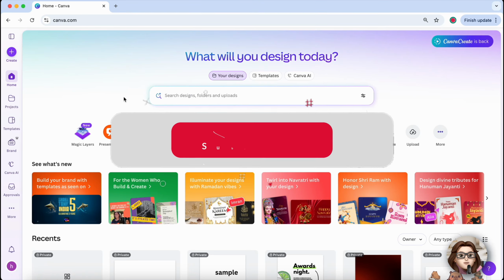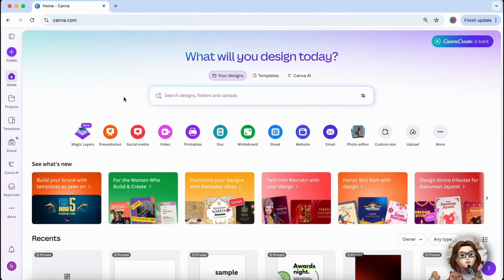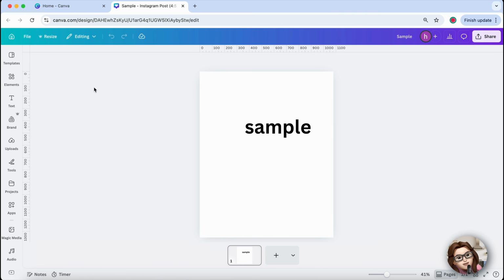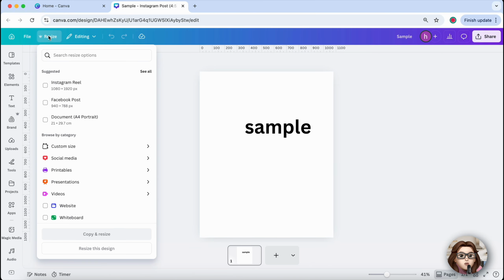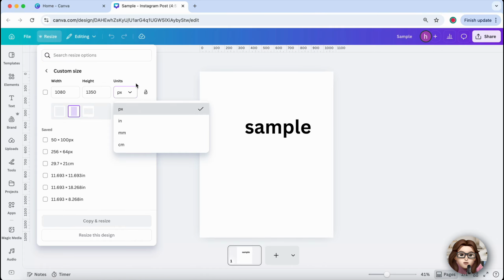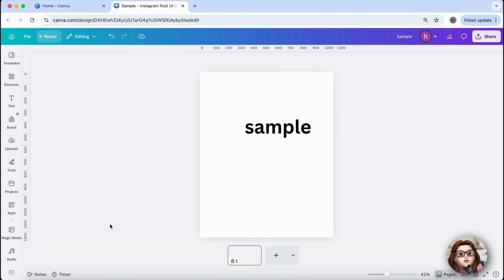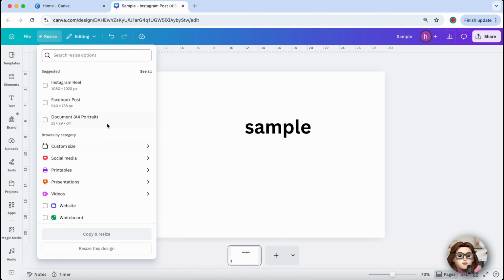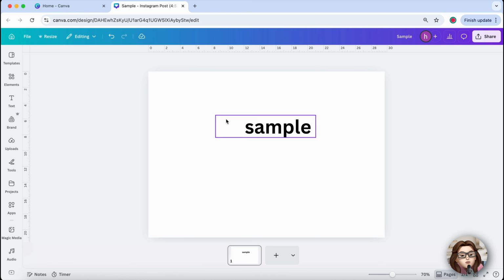How To Change Size In Canva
Want to change the size of your design in Canva without starting from scratch? In this step-by-step tutorial, you’ll learn exactly how to resize your Canva designs quickly and easily.

Canva makes designing simple, but many users struggle when they need to change dimensions for different platforms like Instagram, YouTube, or presentations. Whether you're switching from a square post to a vertical story or resizing a banner, knowing how to adjust your design size properly can save you a lot of time.

In this video, I’ll walk you through how to use Canva’s Resize feature, including the one-click resize option available in Canva Pro. You’ll also learn how to manually adjust dimensions if you're using the free version of Canva. I’ll show you how to maintain design quality, reposition elements correctly, and avoid common mistakes like stretched images or misaligned text.

This tutorial is perfect for beginners, content creators, marketers, and anyone who regularly creates designs for multiple platforms. Whether you're making social media posts, thumbnails, presentations, or ads, this guide will help you adapt your designs effortlessly.

By the end of this video, you’ll be able to confidently resize any Canva design and optimize it for any platform without losing quality or layout balance.

Make sure to watch till the end so you don’t miss important tips!

This video shows you How To Change Size In Canva Easily! Watch this Video till the end to learn How To Change Size In Canva.

Were you able to figure out How To Change Size In Canva? Share this with your friends who want How To Change Size In Canva.

Problem Solved in this Video-:

What Do you Think of How To Change Size In Canva?